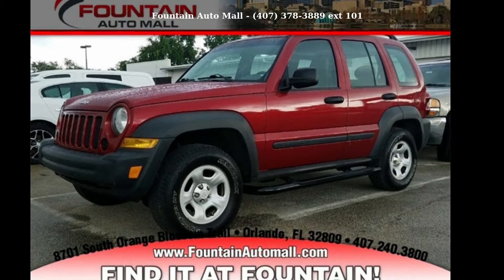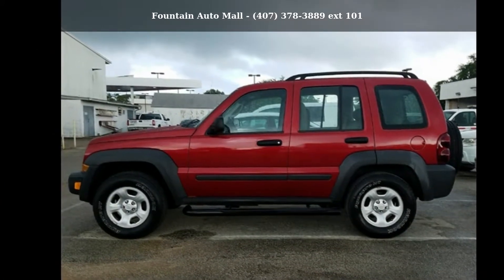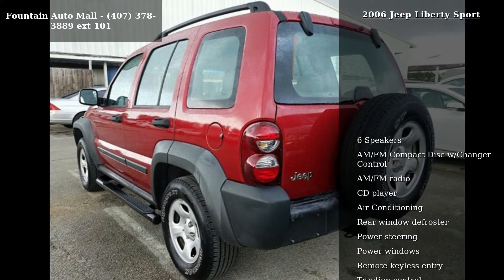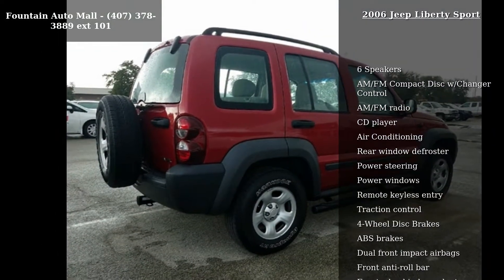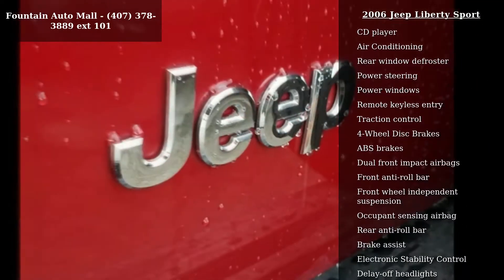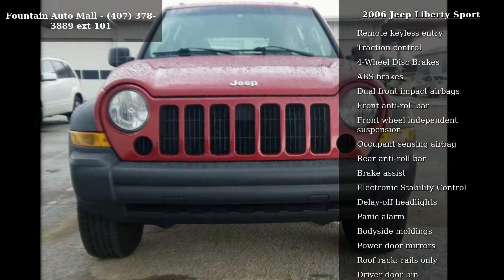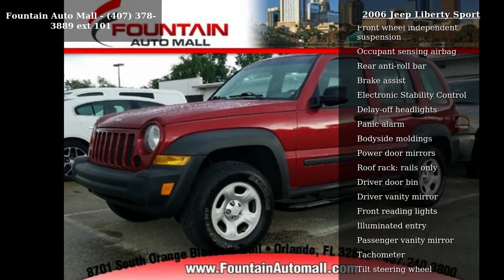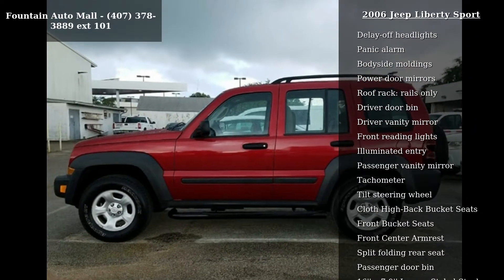2006 Jeep Liberty Sport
Recent Arrival! New Price! CARFAX One-Owner. Odometer is 37727 miles below market average!